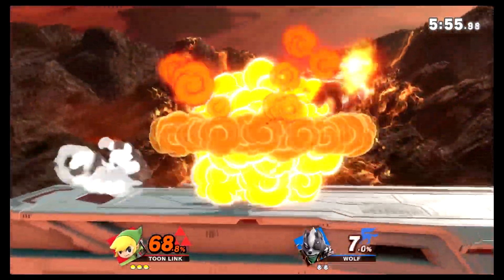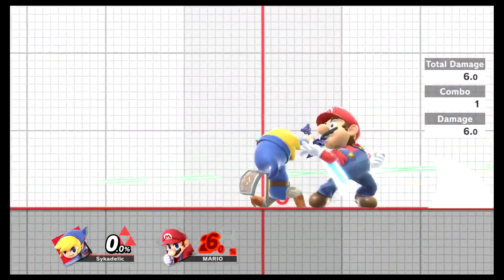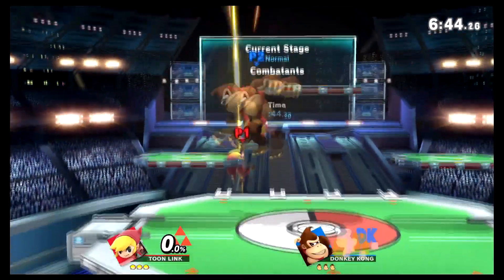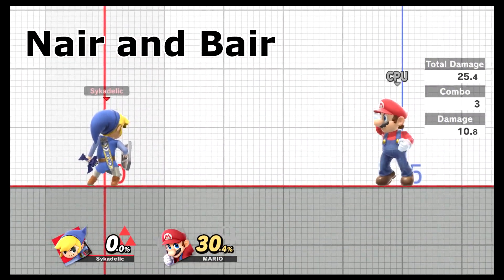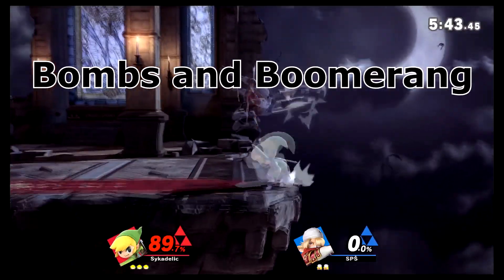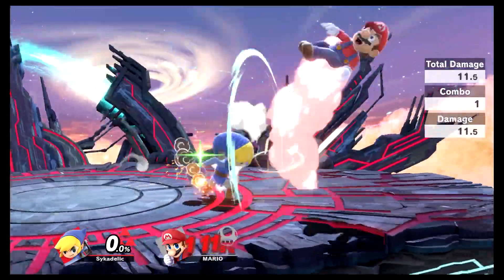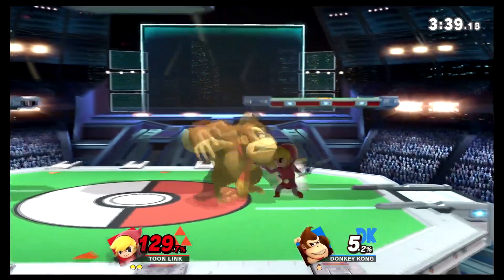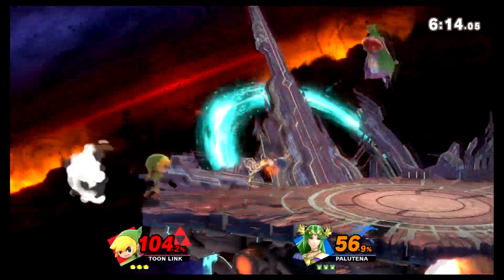TOON LINK BNB COMBOS - Toon Link Guide for Smash Ultimate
THE ULTIMATE TRAINING TOOL
Titan one device